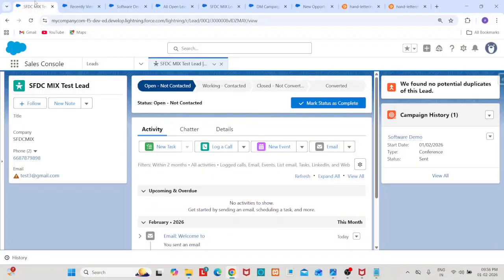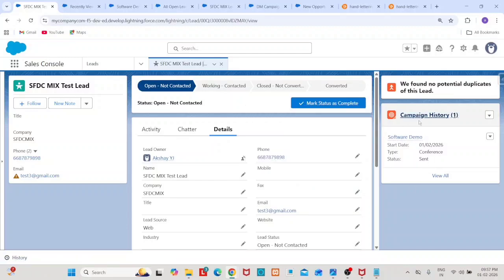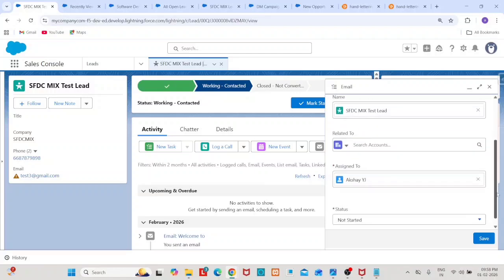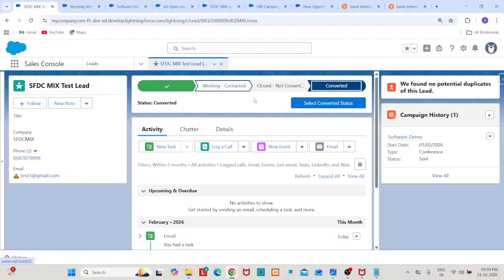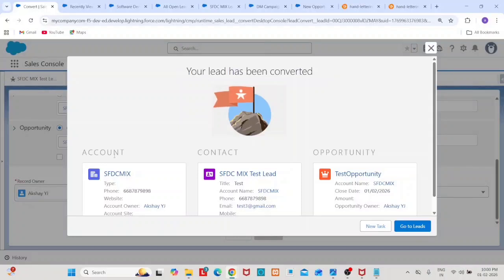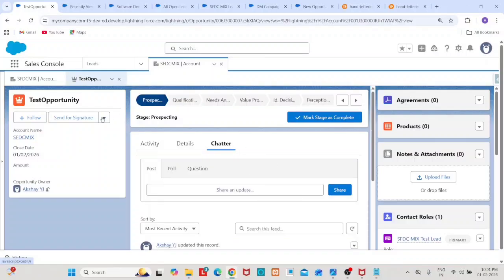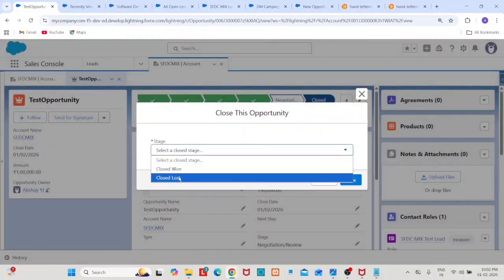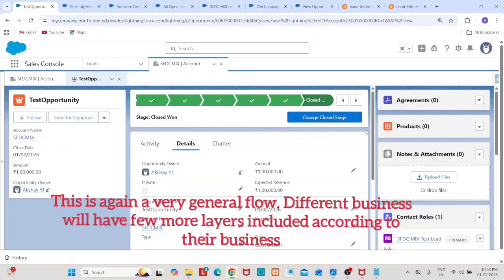Salesforce Business Demo - Sales Team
In this video I have explained how the Sales team does their daily activities within Salesforce with a demo session.